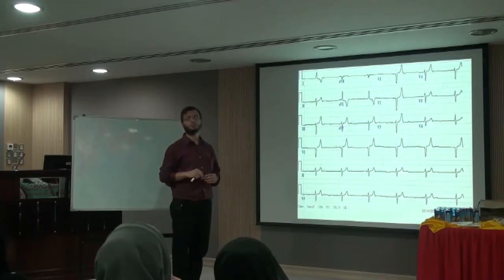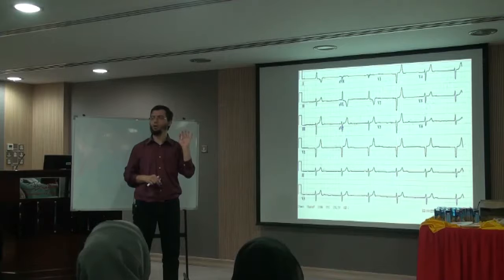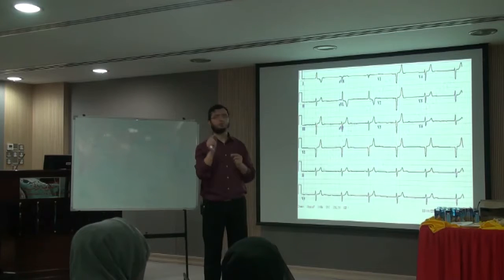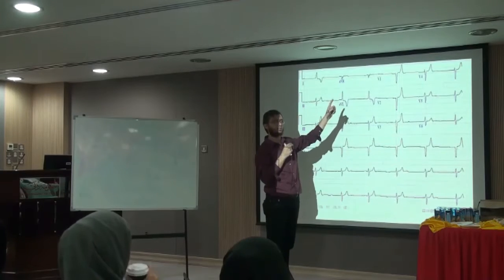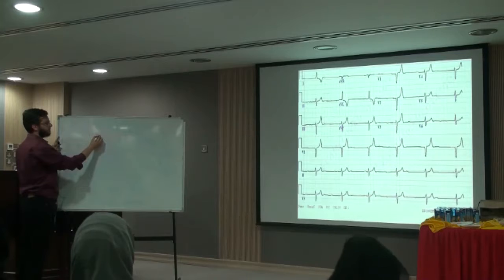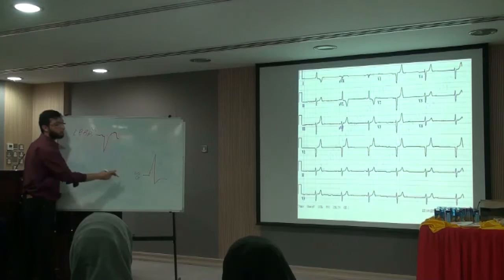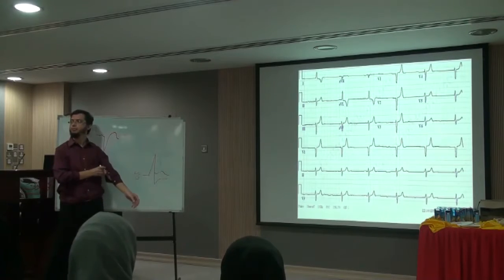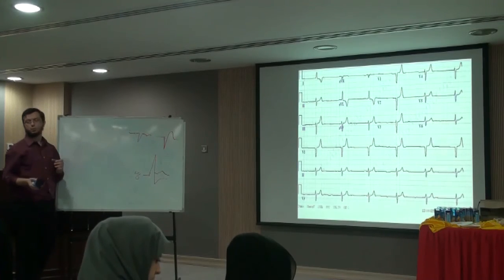Understanding ECG with AmrCardio: part 13